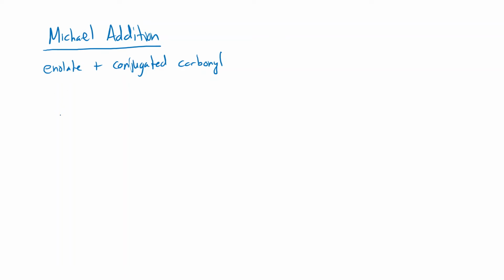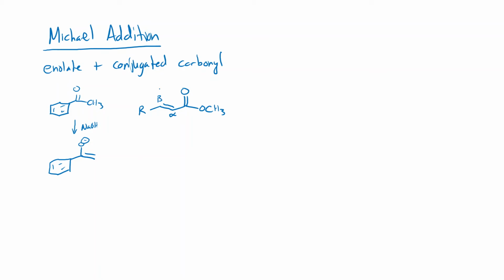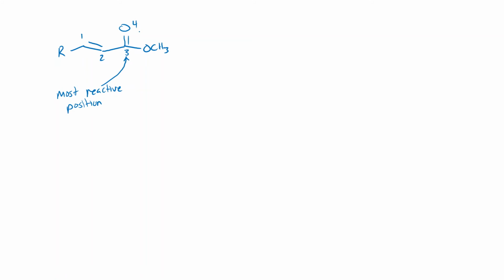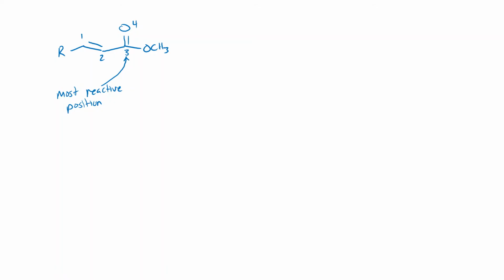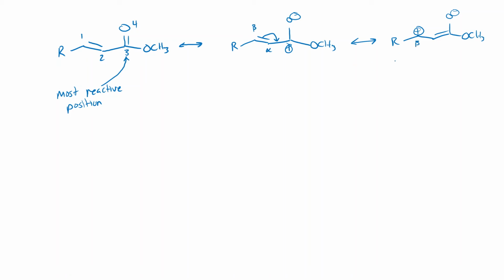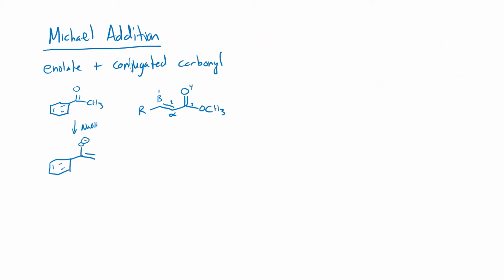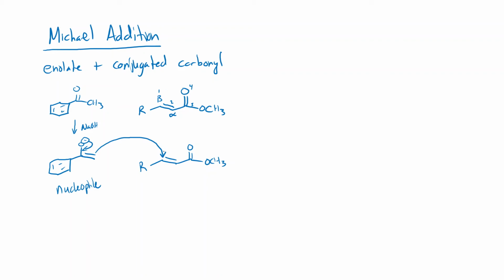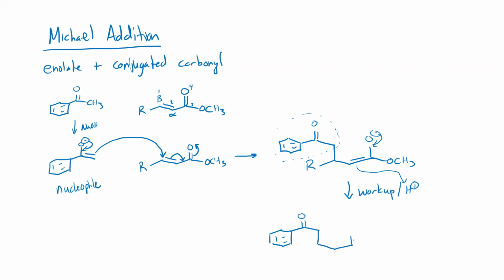Enolates - 7 - Michael Additions